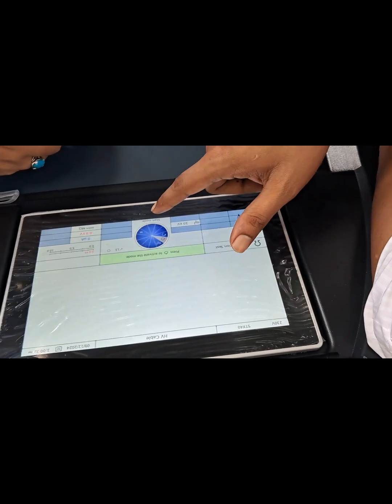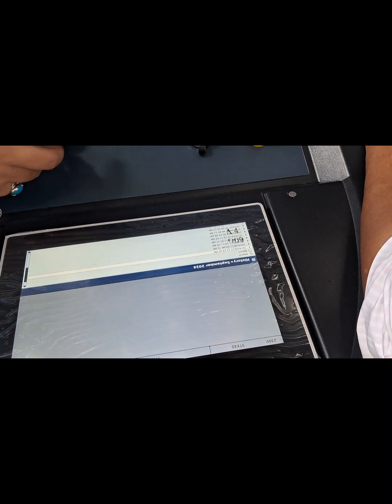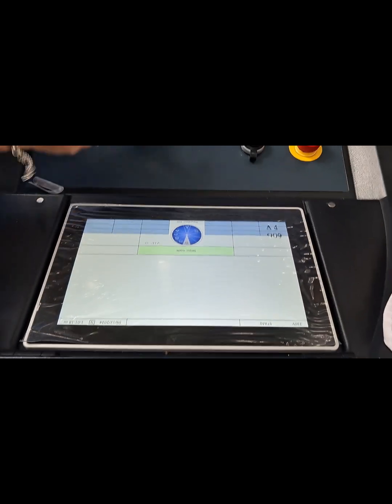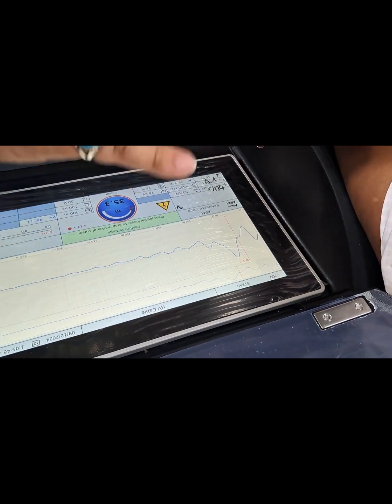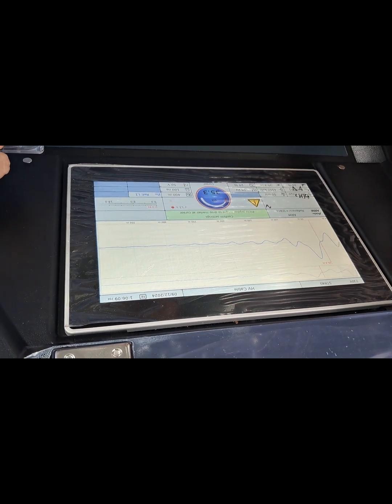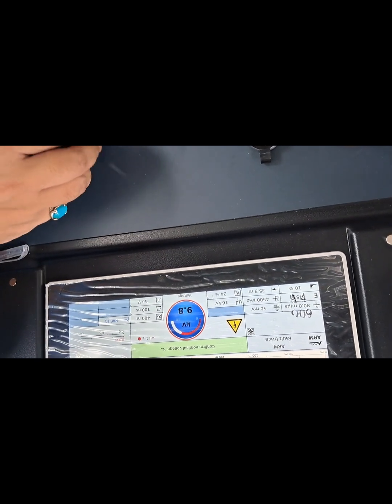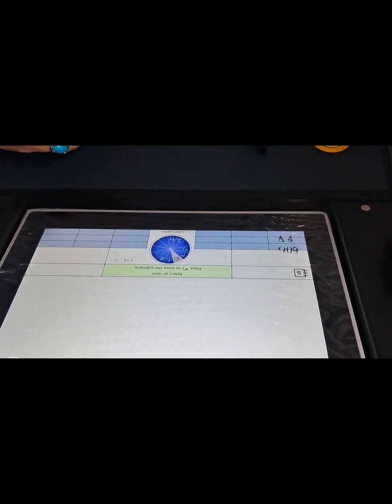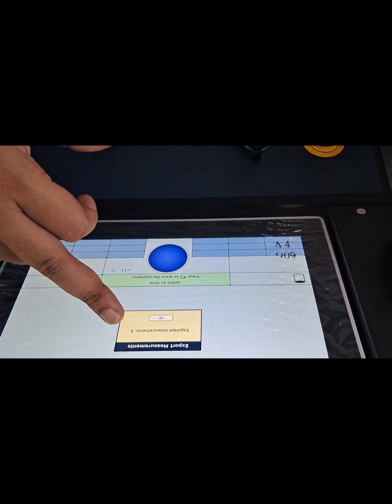SMH Engineering Ltd. Installation, Commissioning & Training, Underground Cable Fault Location System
SMH Engineering Ltd. Supply another Test Equipment, Installation, Commissioning & Training, Underground Cable Fault Location System , Model: STX40 from Megger Germany, in BREB Workshop, Saver, Dhaka.